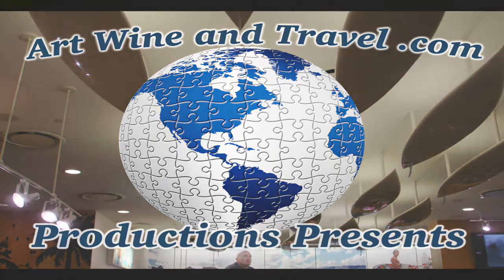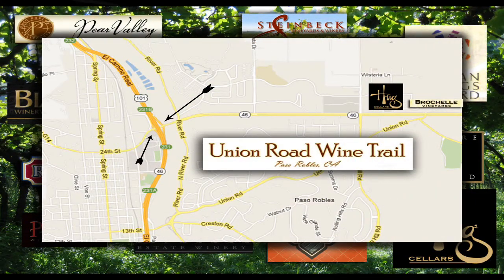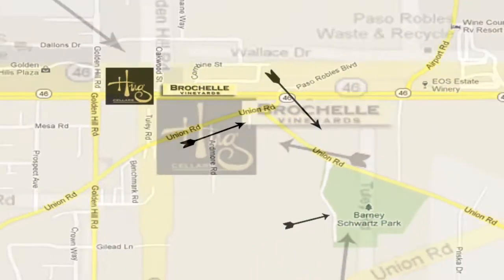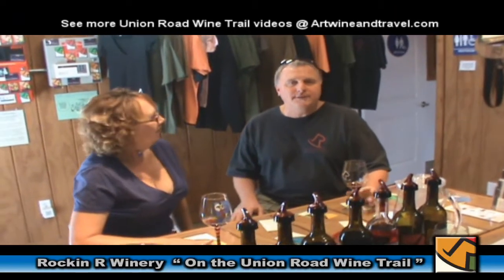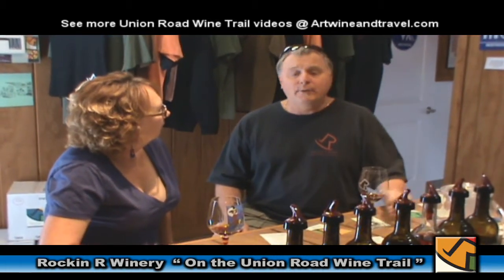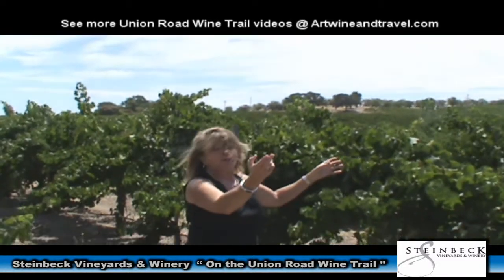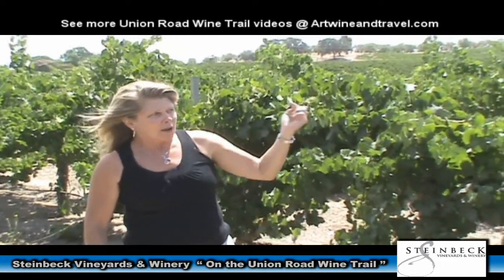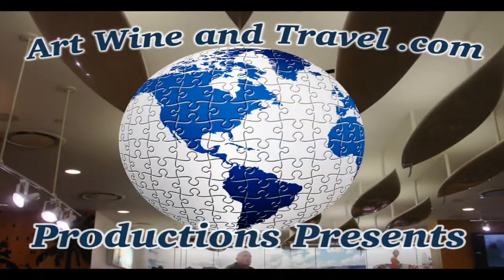The Union Road Wine Trail the original Route 41 James Dean highway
We found out from some of the original vineyard owners, that this was at one time Route 41 what some people call the James Dean highway. In this video we tell you how to get there and some highlights of our video tours.Our Central Coast Wine Filming series of tour videos visits the Union Road Wine Trail. Myself having lived in the Paso Robles area for over 7 years I did not know that there were so many nice people and high quality vineyards and wineries off  Union Road.